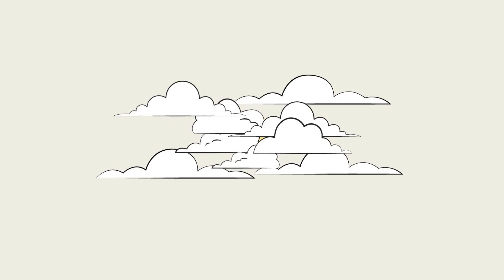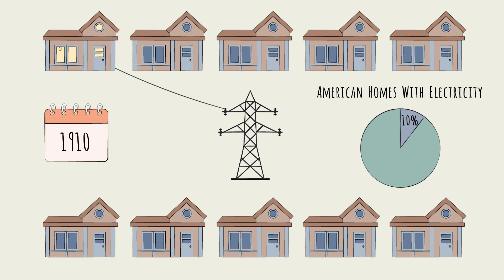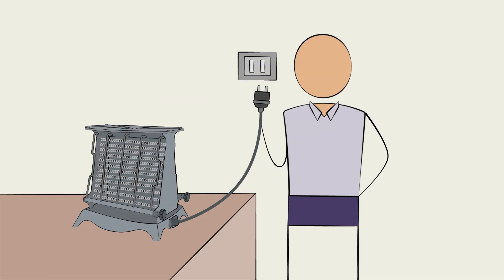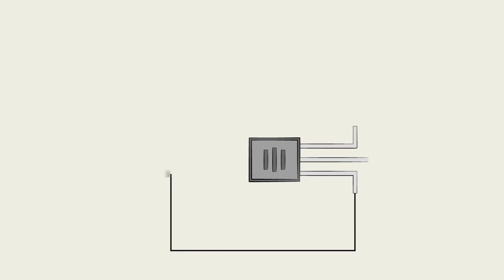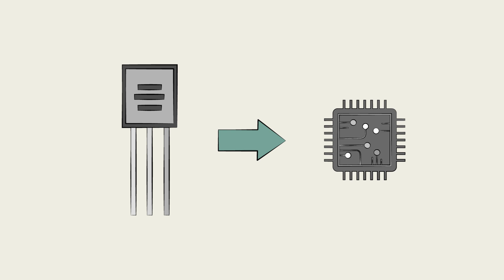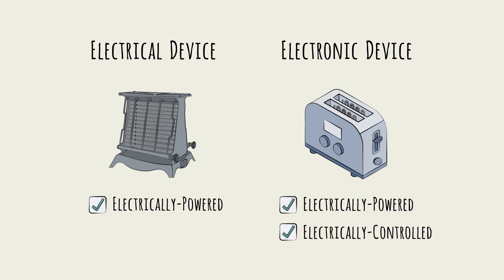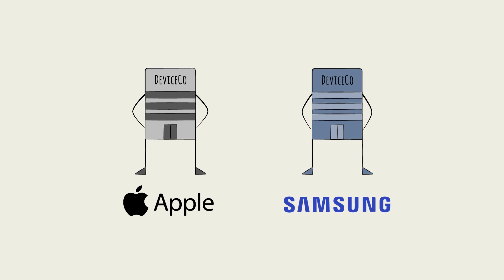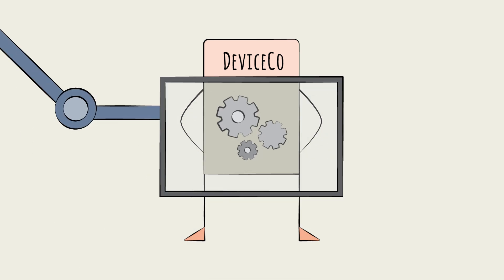Consumer Electronics Industry Overview - Introduction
Electricity transformed our lives, starting with the light bulb. But the real revolution came with the invention of transistors, turning simple electrical devices into sophisticated electronics. From smartphones to smart speakers, discover how semiconductors powered the rise of today’s consumer tech industry.

Key Sections
0:05 - Introduction
0:35 - Where does electricity go from here?
1:07 -  The Transistor changed everything
1:39 - Transistors evolved into semiconductor chips
2:13 - What do consumer electronics look like today?

📚 This video serves as an excerpt from the Consumer Electronics Industry Learning Primer, meticulously curated by the digital e-learning content provider, Primerli The full module, comprising 10 bite-sized videos and quick quizzes, is tailored to empower professionals to grasp the industry intricacies in under an hour.